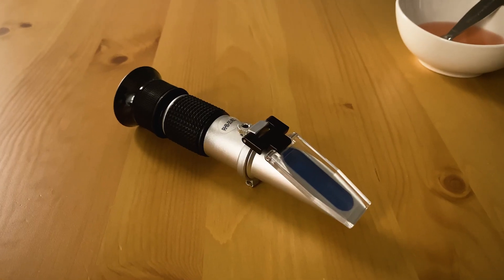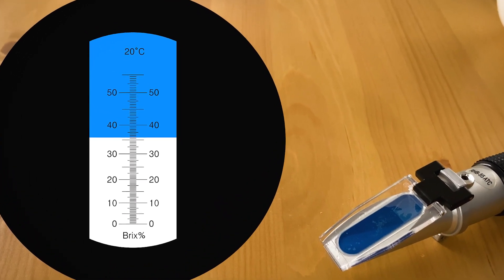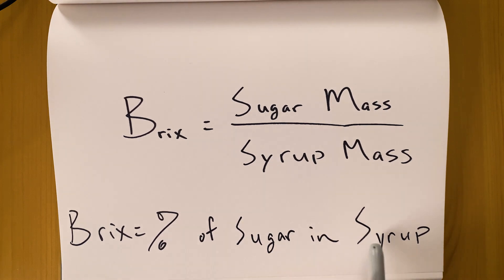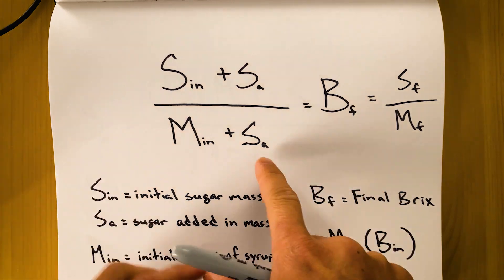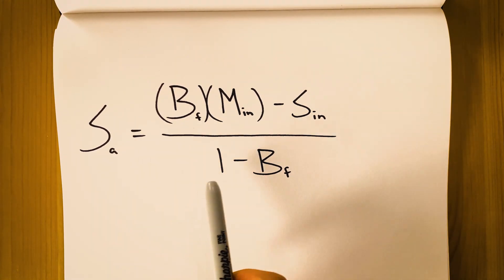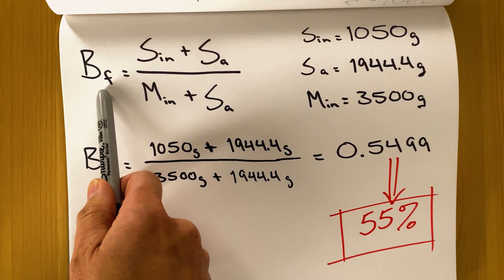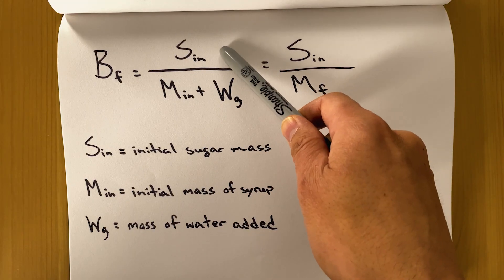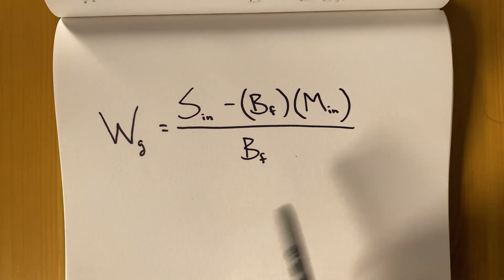Cocktail Syrup Masterclass | Degree Brix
For bartenders, degree brix is a measure of how much sugar content is in your syrup. Measuring your syrup in degree brix with a refractometer will elevate the quality of your cocktails for your restaurant and bar’s cocktail program. Ensuring your syrups are made consistently with the same level of sugar content ensures that your cocktails consistently taste the same, and have the same body and texture.

This video shows how to measure brix and how to calculate your desired brix level. The formula will save you loads of time from having to annoyingly guess how much water, fruit juice, or sugar to add for your syrup. Knowing how to make consistent syrups for any cocktail beverage program is a must have skill for any professional cocktail bartender.

Quick note. A 2:1 ratio rich syrup has a 66.7 degree brix. You well need to purchase a refractometer that is able to read beyond 66.7 degree brix if you are planning to make 2:1 flavored rich syrups. I personally make flavored syrups around 49-52 degree brix. Here's the refractometer I personally purchased at Amazon that has a scale of 0-55 degree brix.

Also note that if all you see is an all white background on your refractometer scale reading, then that means your syrup's brix level is beyond the scope of your refractometer scale. So that means your syrup's brix level is higher than what your refractometer can read. The background should be the same color as the refractometer's prism when there is no syrup on the angle prism.

Hope you enjoyed this in depth look at syrups.

Cheers!

TIMESTAMPS
00:00 - Introduction
00:08 - What is Brix?
00:25 - Brix as a Ratio
01:10 - Why Measure Brix?
01:53- How to Measure Brix
03:02- Two Formulas (Intro)
04:02 - 1st Formula Origin (Increase Brix)
05:11 - 1st Formula (Final Equation)
05:35 - 1st Formula (Example)
06:52 - 1st Formula (Double Checking Answer)
07:23 - 2nd Formula Origin (Decrease Brix)
08:08 - 2nd Formula (Final Equation)
08:27 - 2nd Formula (Example)
09:34 - 2nd Formula (Double Checking Answer)
09:56 - Final Tips
10:45 - Outro

VIDEO EQUIPMENT
Camera : iPhone 11 Pro
Lens : Moment Wide 18mm & Moment Telephoto 58mm
Softbox Lighting: HPUSN LED Softbox 24x36 inch
Tripod: Neewer 72.4 inches Aluminum Camera Monopod 360 Degree Ball Head/ JOBY GorillaPod / Ulanzi ST-03 Smartphone Tripod Mount
Gimbal: DJI OM 4
Gimbal Counterweight: Moment Osmo Mobile 3 & OM 4 Counterweight
Mic：SHURE MV88
Video Recorder: FilMic Pro
Edit : Adobe Premiere Pro